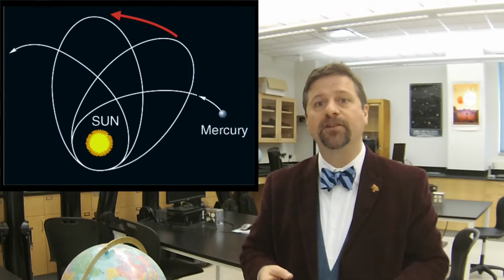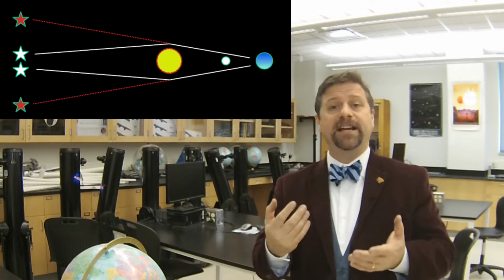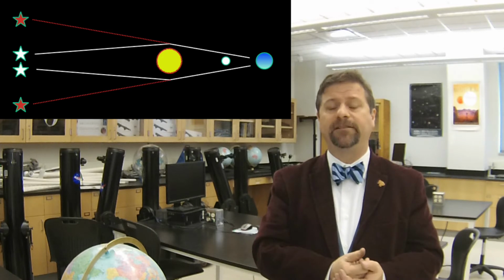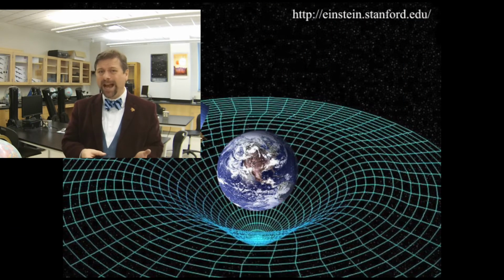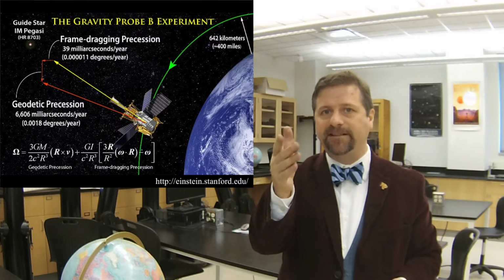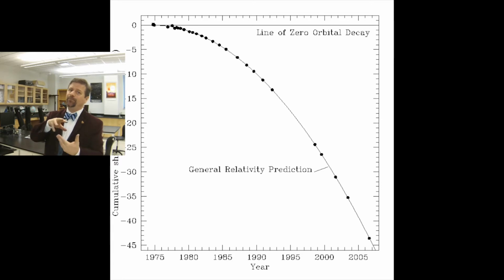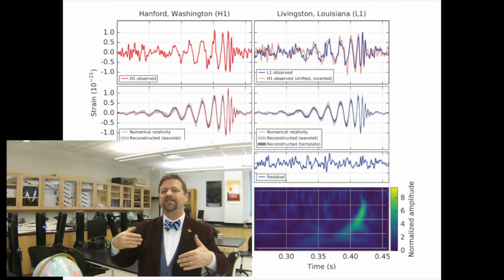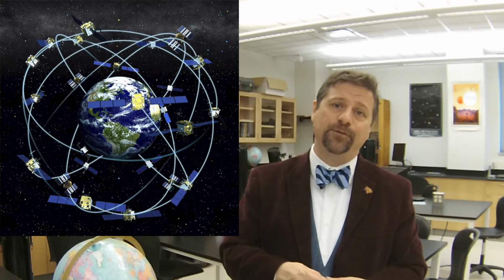General Relativity Curvature and Tests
This version has poor audio.  Please watch the remastered version linked below.